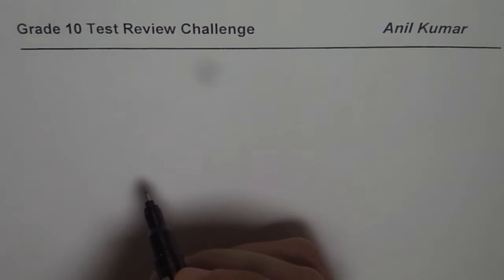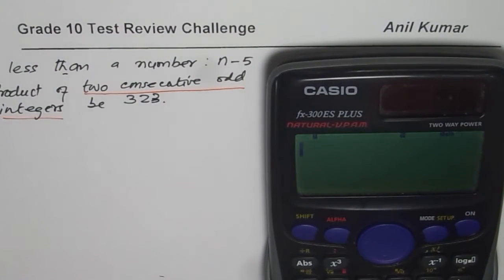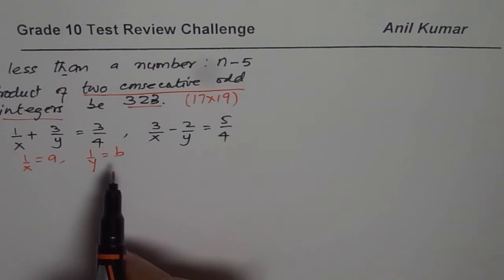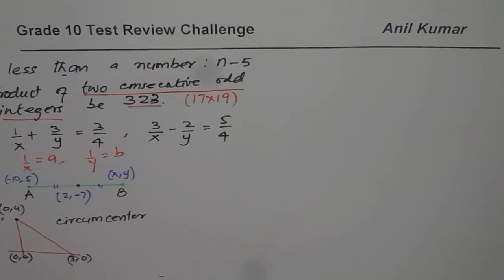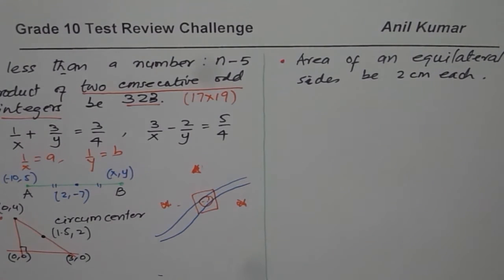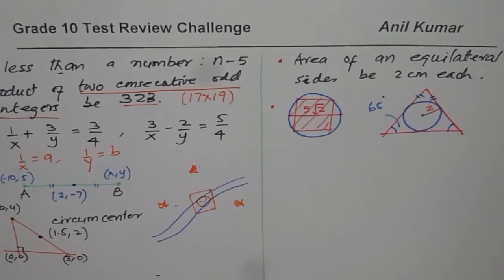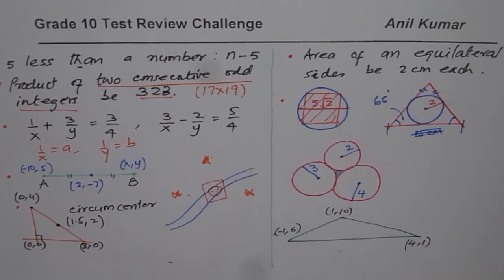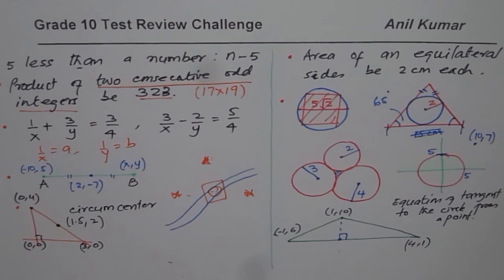Grade 10 Test Review Challenge Questions